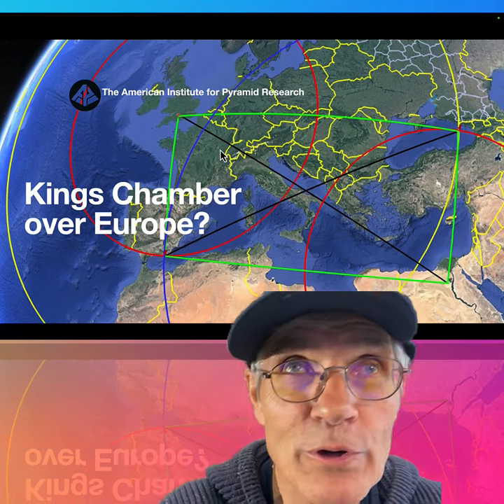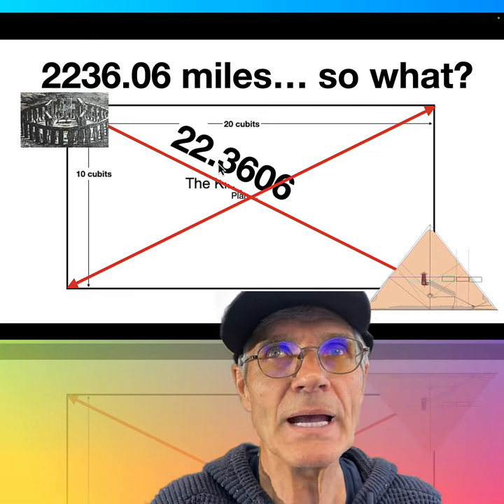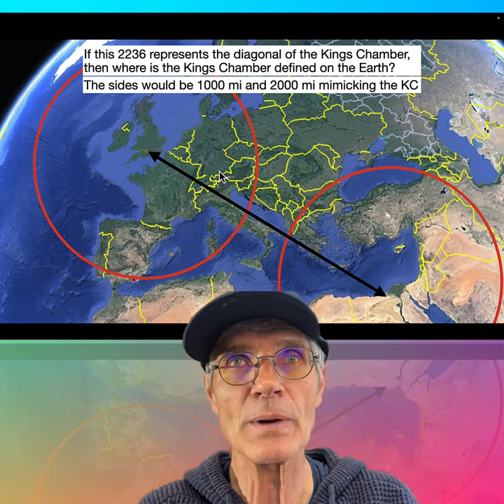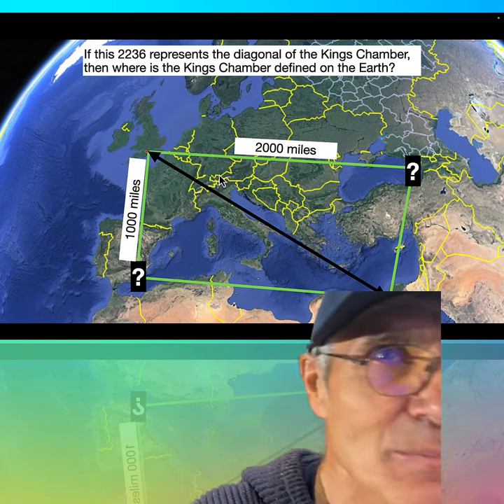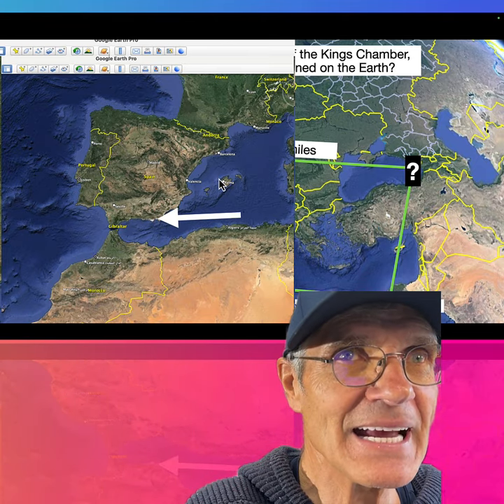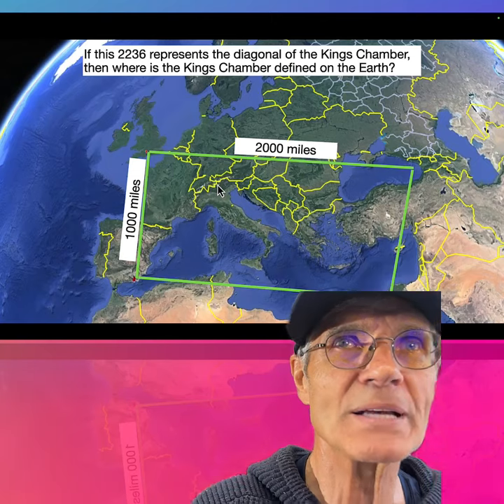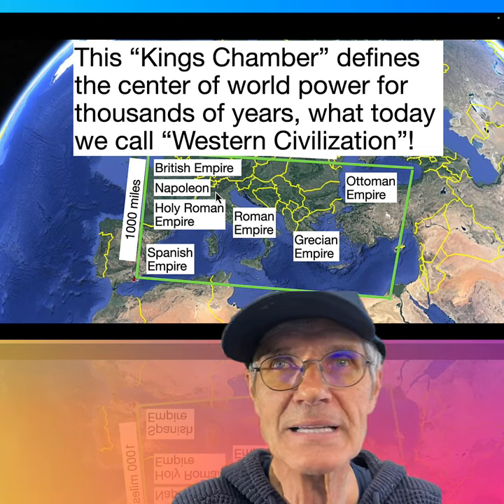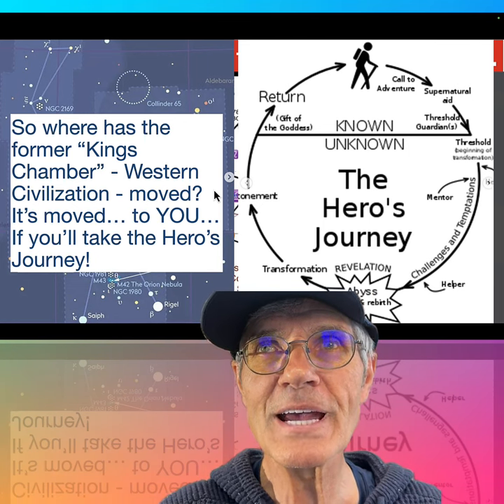Stonehenge and the Great Pyramid Define A Kings Chamber on Planet Earth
The line between Stonehenge and the northwest corner of the Great Pyramid is exactly 2236.06 miles. This is basically the length of the diagonal of any double square such as the Kings Chamber. If we take one side and treat it as 1, the length would be twice that, 2, and thus the diagonal would be 2.23606. With the Kings Chamber with sides of 10 cubits and 20 cubits, the diagonal is 22.3606 cubits. With Stonehenge and the Great Pyramid, because the (diagonal) distance is 2236.06 miles, the sides would be 1000 miles and 2000 miles.

This rectangle is created on a specific part of Planet Earth. This video looks at the possible significance of this revelation.

Please join me on an adventure to Stonehenge and other megaliths that are on the "UK Eclipse Line", October 3-10.  This tour will include days in Glastonbury, Oxford and London.